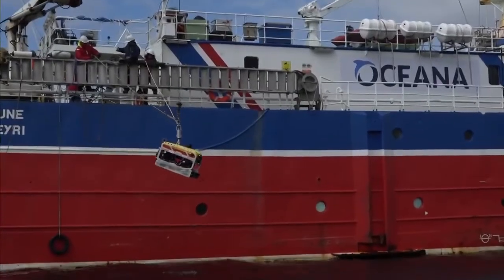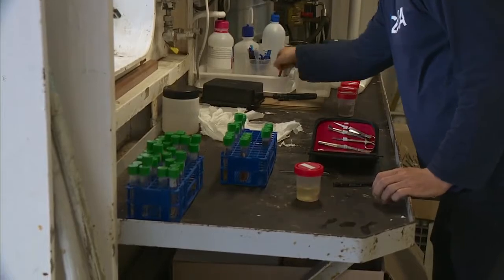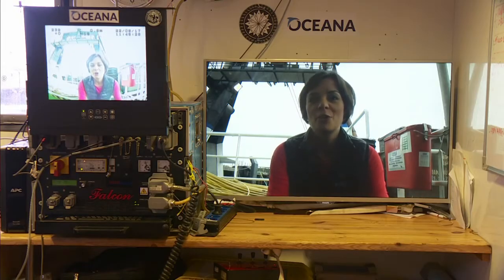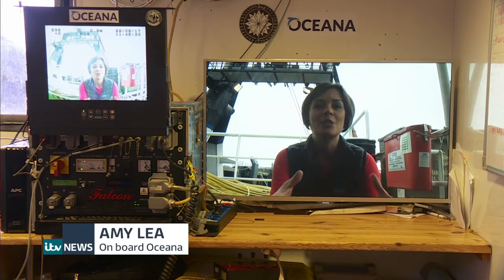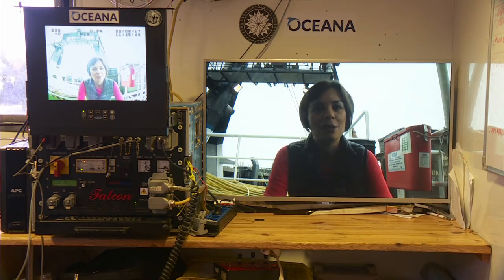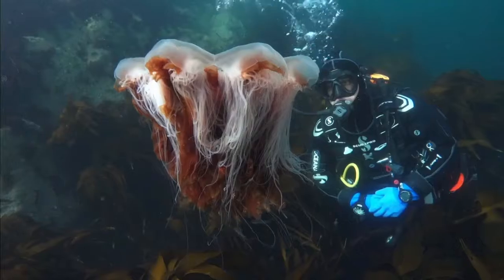Oceana completes 5400-mile underwater study in the North Sea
Oceana scientists have wrapped up an eight-week, at-sea research cruise in the North Sea, surveying 15 areas of special conservation interest across the waters of the UK, Denmark, Germany, the Netherlands and Norway, covering 5400 miles (8700km). Oceana will now study the data collected at-sea to identify key areas that should be protected from human activity (such as excessive fishing, marine traffic or oil extraction), and be granted the status of marine protected area (MPA) by respective national authorities.

Amy Lea spoke to the scientists who are docked on the Port of Tyne.